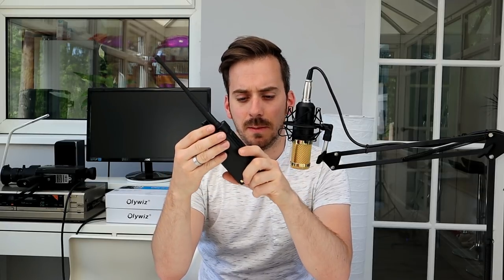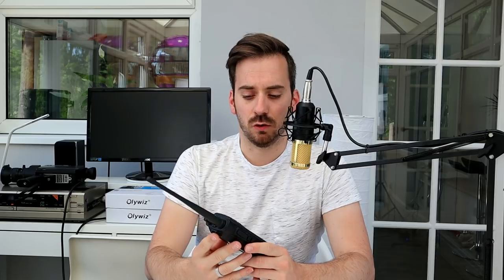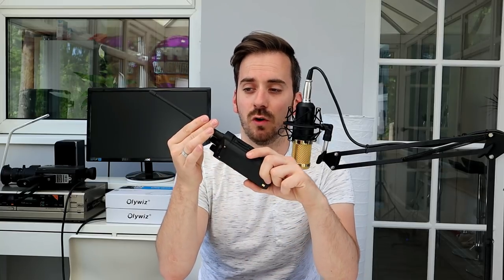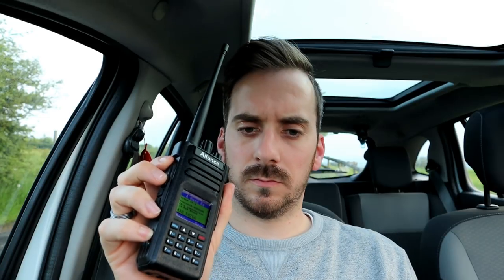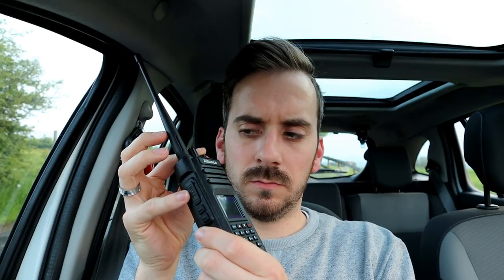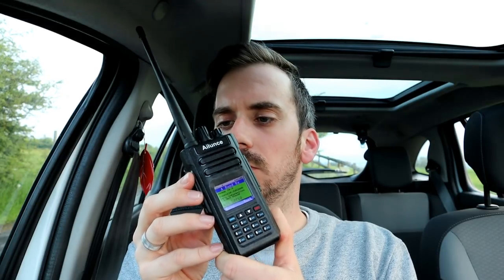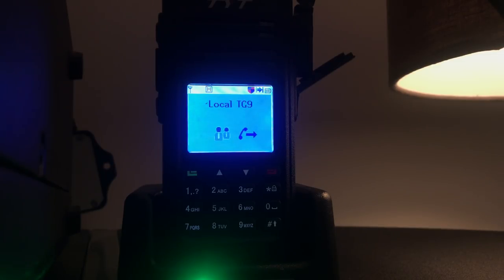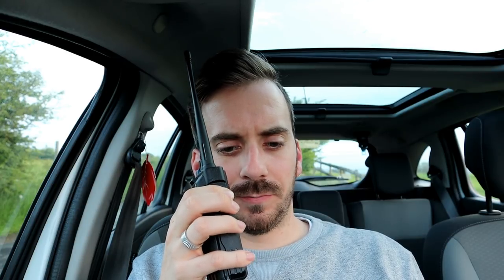Ailunce HD1 Long Range DMR & Analogue Test - 20+ Miles!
►Zello: RMComms